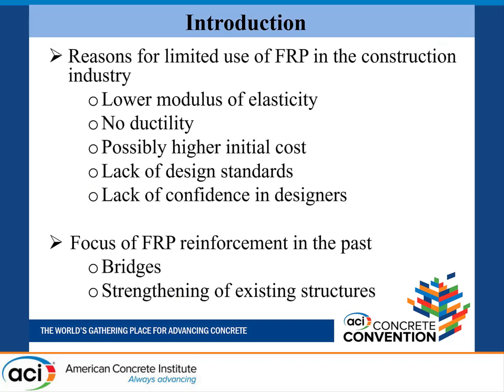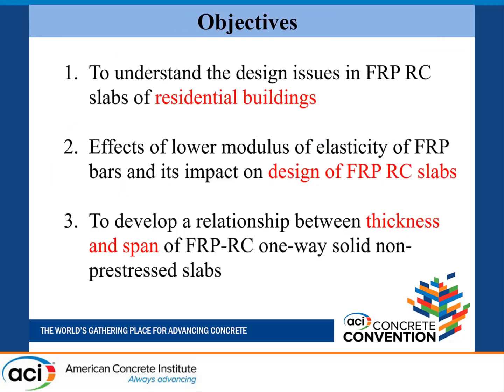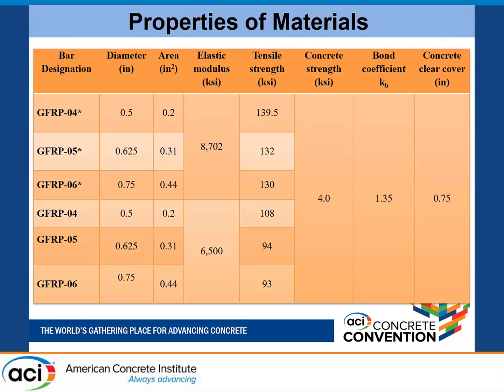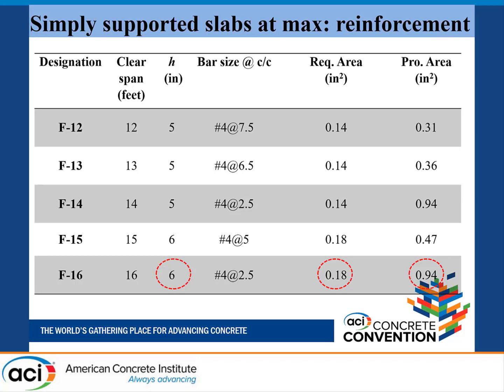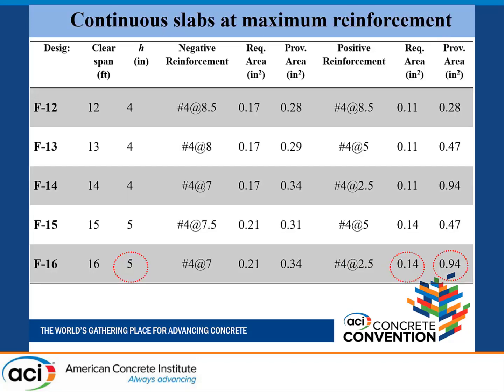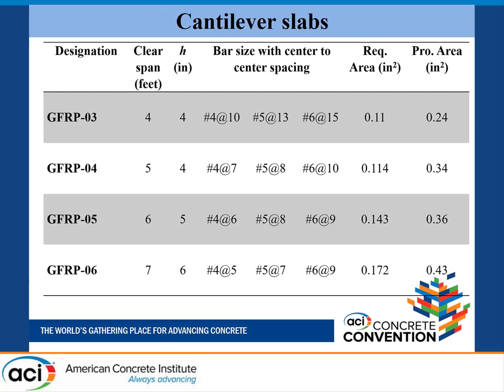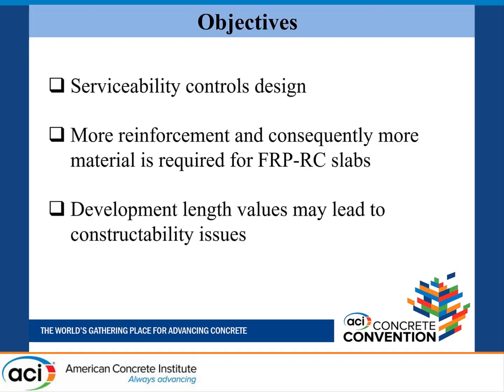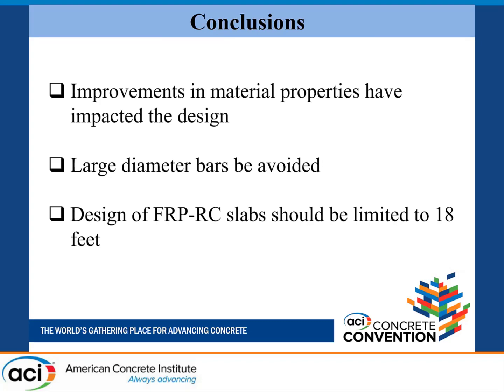Controlling Parameters in the Design of Concrete Slabs Reinforced with Non-Metallic Reinforcment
Presented By: Zahid Hussain, University of Miami